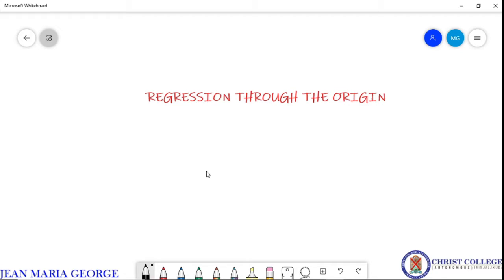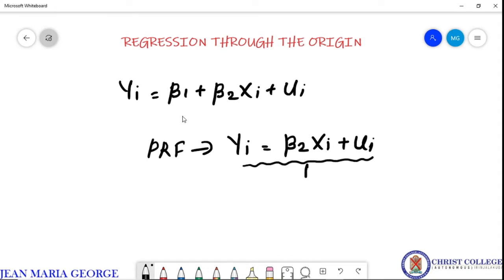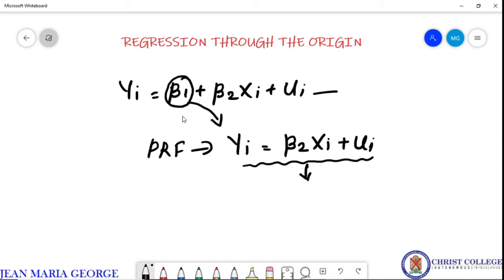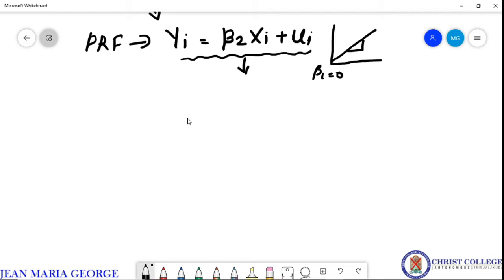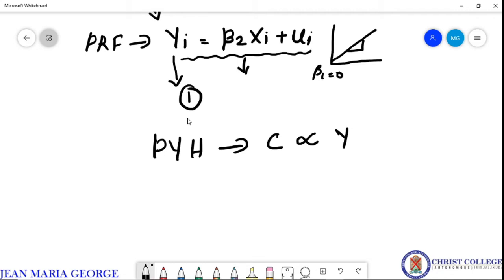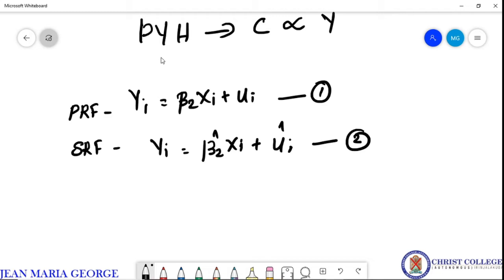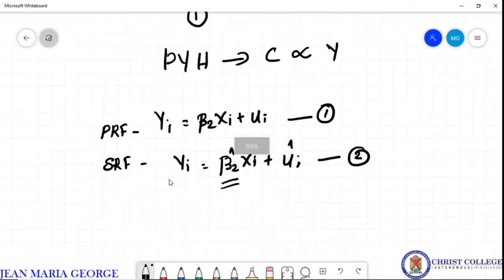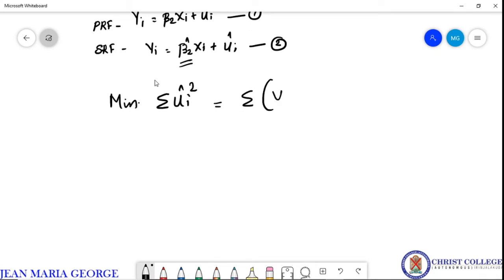Regression through the origin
Interceptless model or Zero intercept model